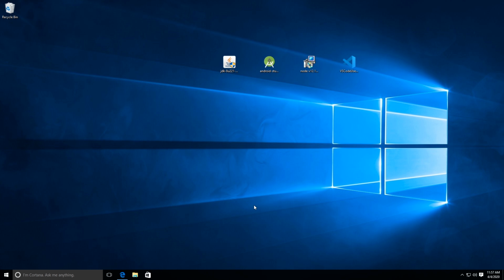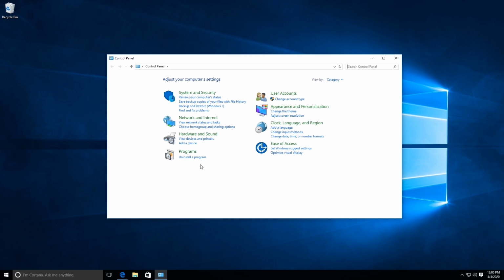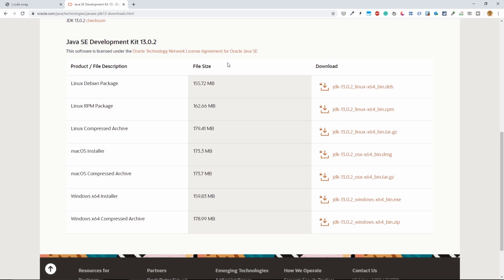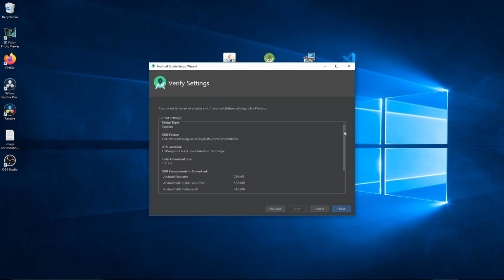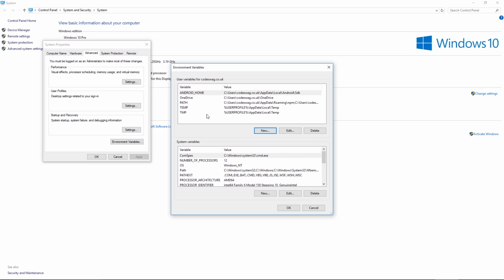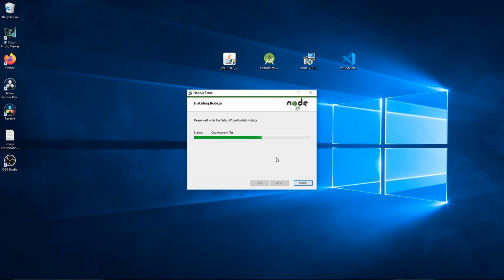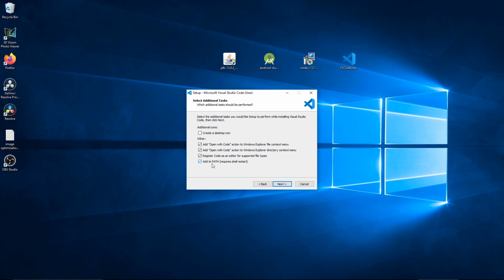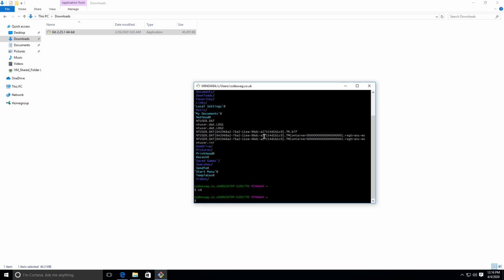How to install Ionic 5 development environment in windows 10 complete guide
This Ionic Framework tutorial for beginners shows how to install and configure your Ionic Framework Development Environment from scratch. Ionic is a mobile application development framework. We start off by installing the Java JDK and configuring it by adding the Java JDK bin folder to our path and configuring the JAVA_HOME environment variable.

We then go on to downloading, installing, and configuring Android Studio. Here we explore how to download the Android SDK components and setting up an Android Virtual Device (AVD) also known as an Android Emulator. We also configure the ANDROID_HOME environment variable that points to the Android SDK. This allows us to be able to build, test and deploy Android applications.

We will then install nodejs and Node Package Manager NPM. Using NPM, we finally install Ionic 5 together with the native bridge Cordova which will allow us to package our Ionic 5 apps for the iOS and Android platforms.

Finally, we will need a code editor and source code management tool, so we will conclude by installing and configuring Visual Studio Code (VScode) and Git for windows.

Looking for FAST, SECURE & RELIABLE web hosting? Try Siteground